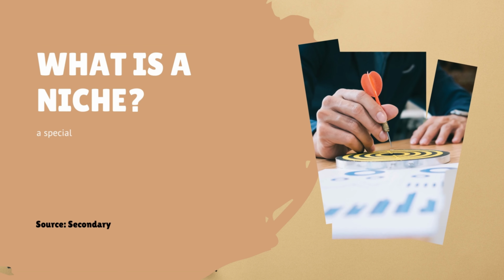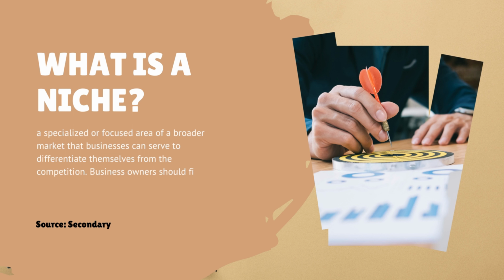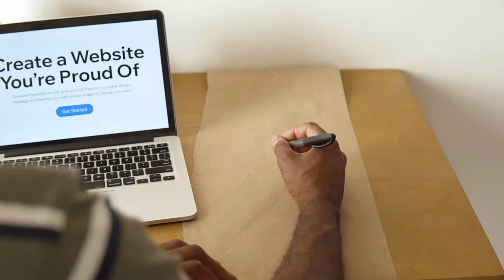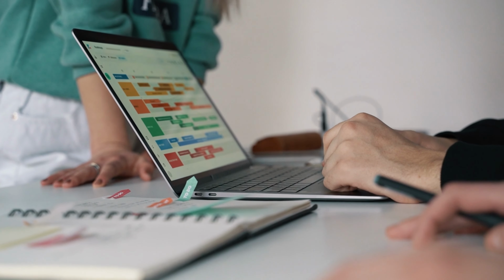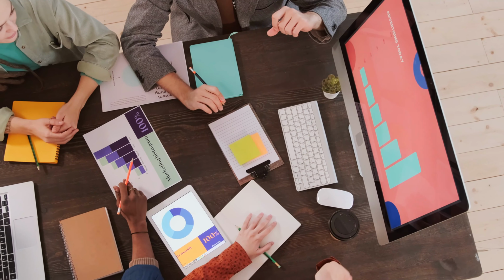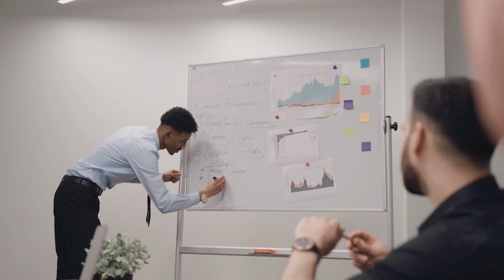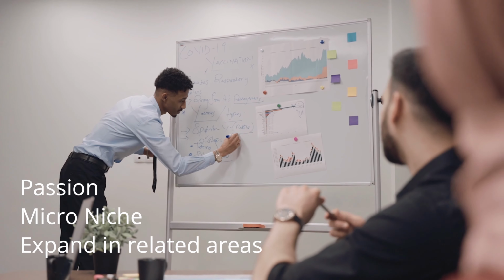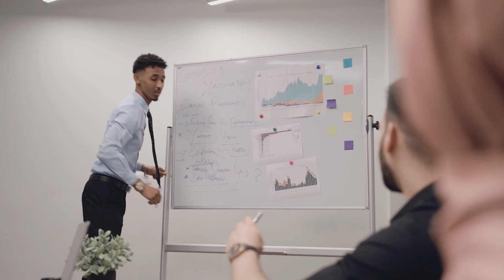How to find a Niche for Blogging | Blog Niche Ideas | D Entrepreneur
Hey guys in this video we have discussed How to find a niche for blogging.

Let's Build a Community of Entrepreneurs.